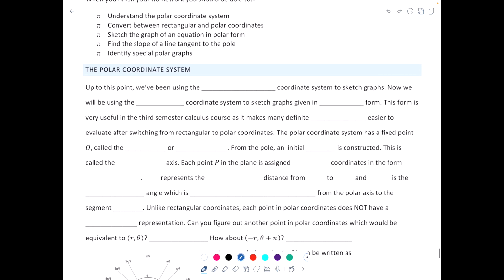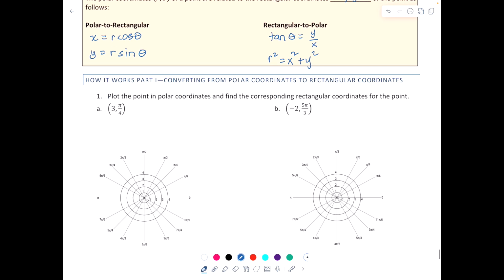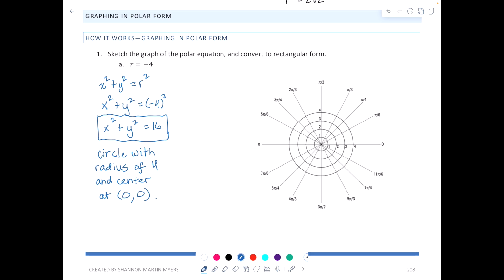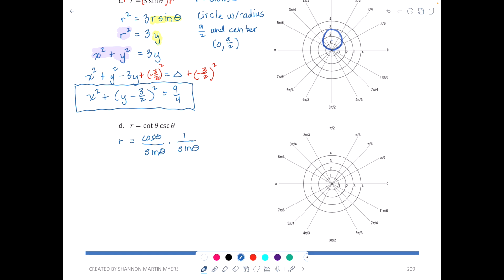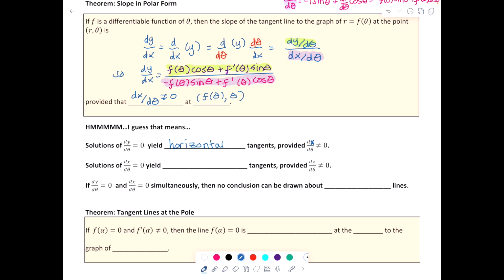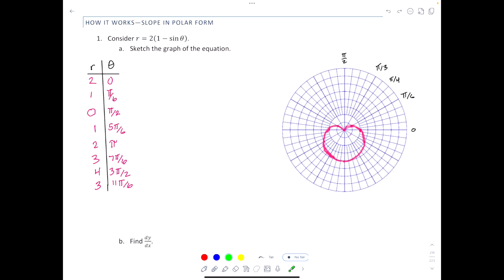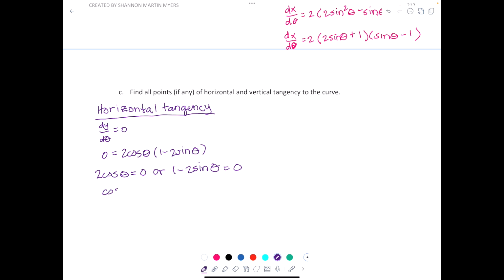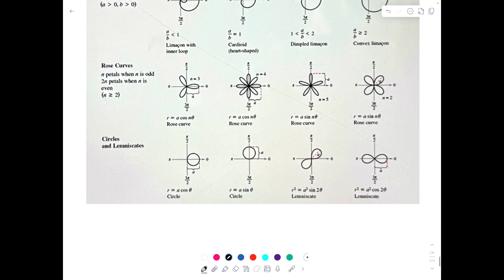Calculus II 10.4: Polar Coordinates and Graphs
Welcome to the country of polar coordinates! At this stop we cover how to switch from rectangular coordinates to polar coordinates which is super helpful in Calculus III, graph the graph of equations in polar form, find the slope of a line tangent to the pole, and identify special polar graphs. This video is meant to be paired with the Calculus and Analytic Geometry II Guided Notebook by Shannon Myers. The guided notebook is based on the Calculus text by Larson and Edwards.